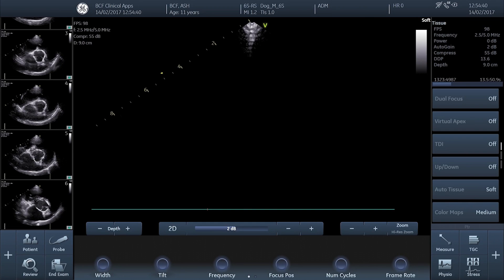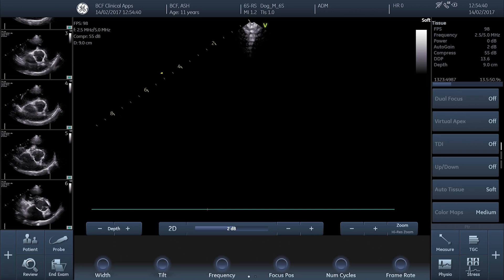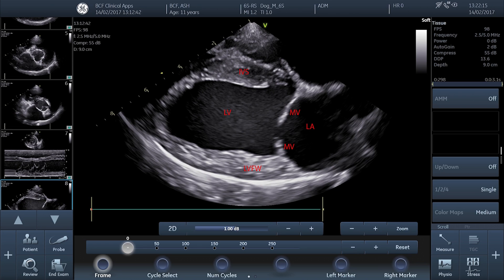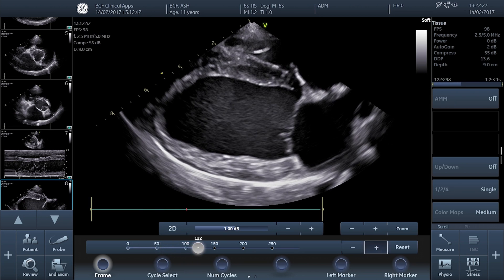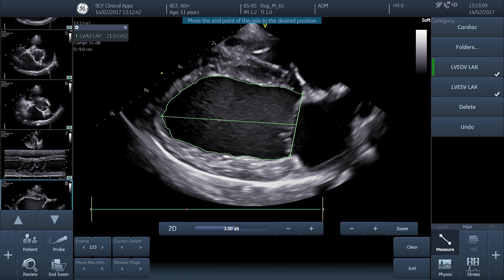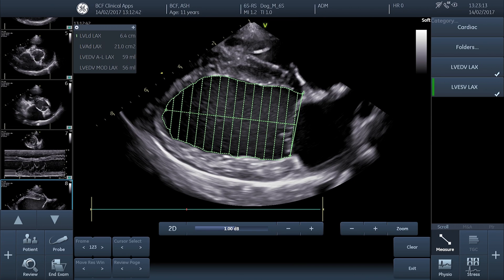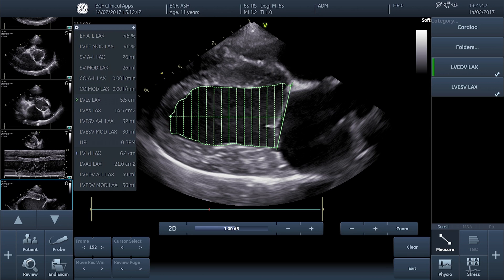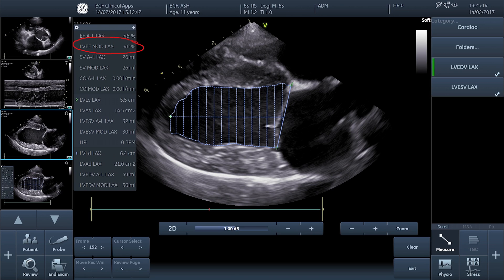IMV imaging (prev. BCF Technology) Video 3 - How to perform basic echocardiographic measurements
Free ‘how-to’ video series describing the techniques required to make some of the more-commonly-used echocardiographic measurements for first opinion small animal practitioners. The videos, by IMV in-house vet Ben Sullivan BVSc MRCVS, give an excellent ‘step-by-step’ guide for each of the measurements covered (LA:Ao ratio, EPSS and EF) to enable viewers to get even more from their ultrasound equipment.